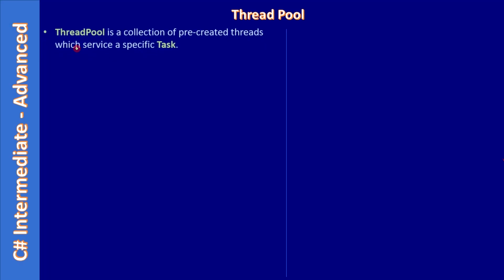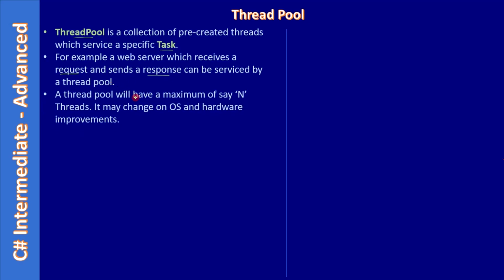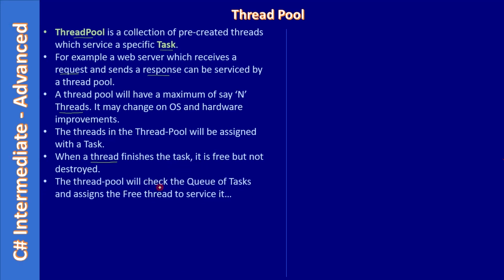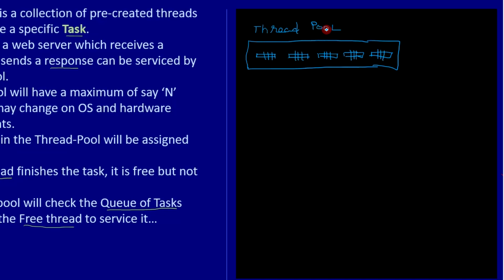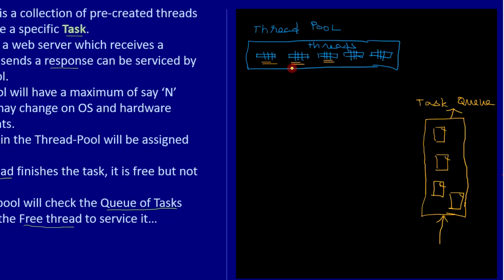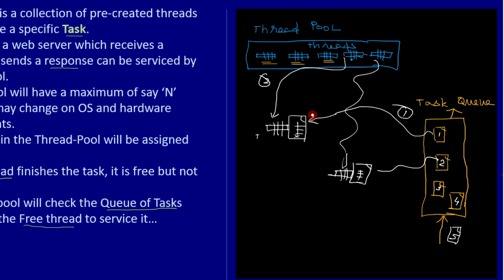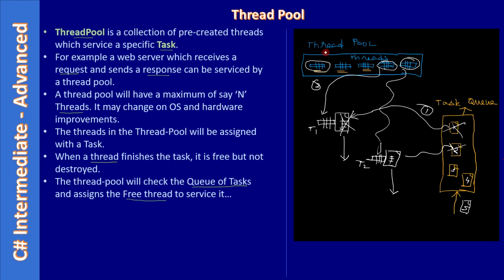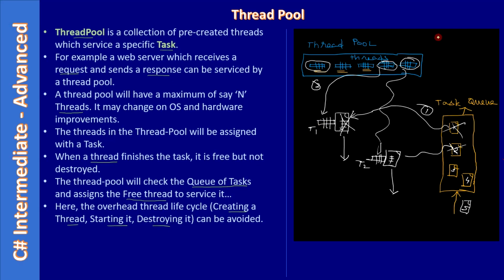ThreadPool & Task | Part 1 - ThreadPool Introduction | C# Advanced #228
In this C# Advanced Tutorial, we will learn the basics of ThreadPool and TaskQueue.